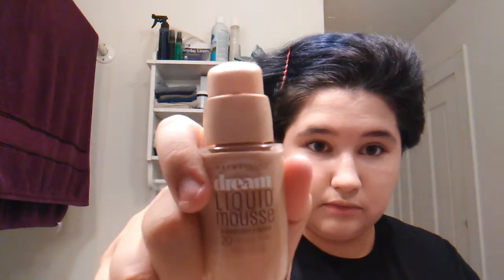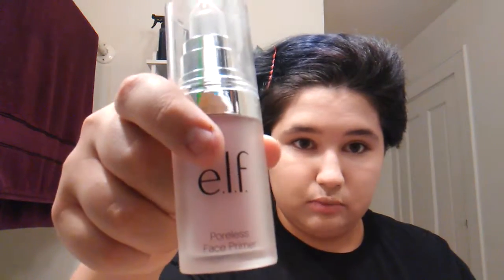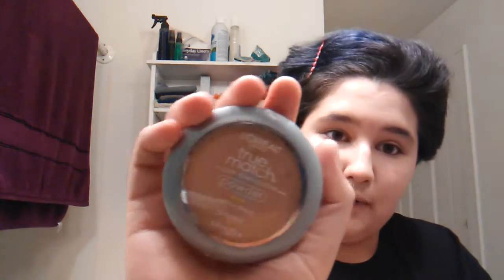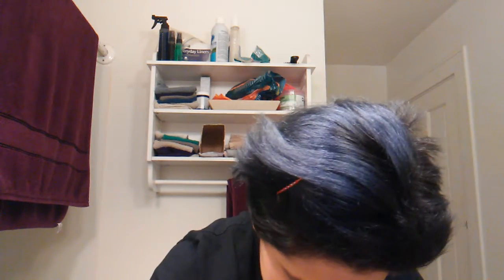How I do my makeup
Find me:
Musical.ly: hayzgirl0013